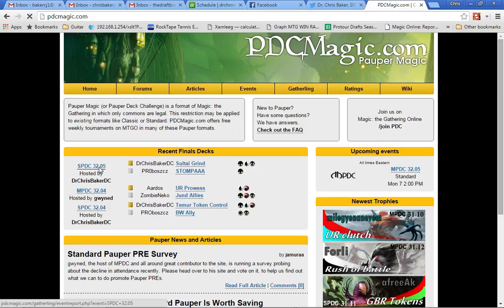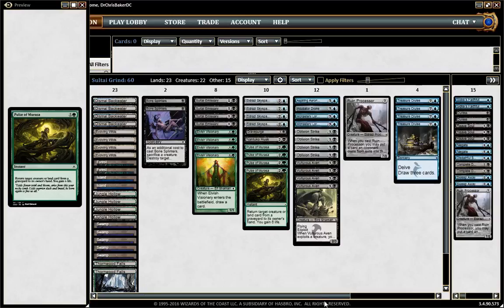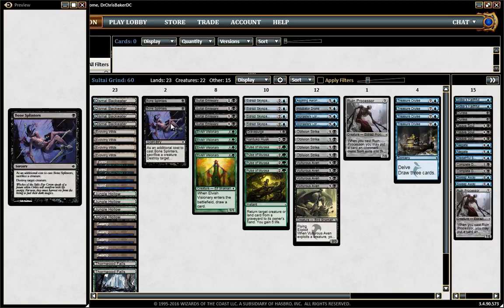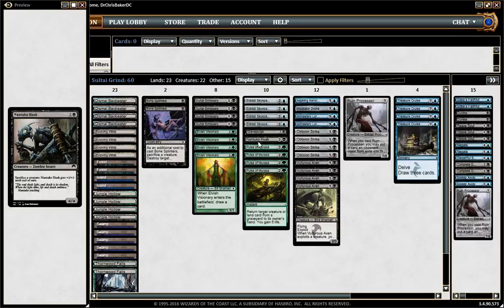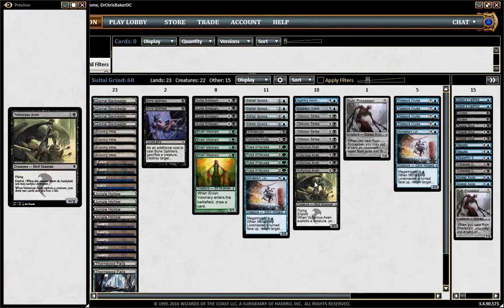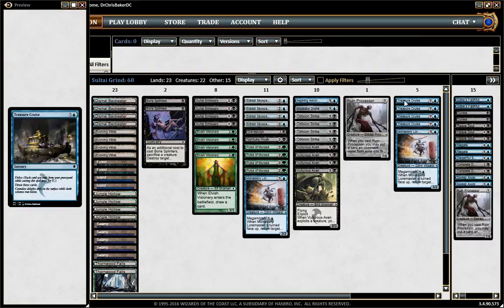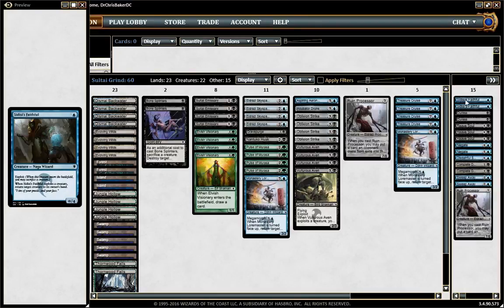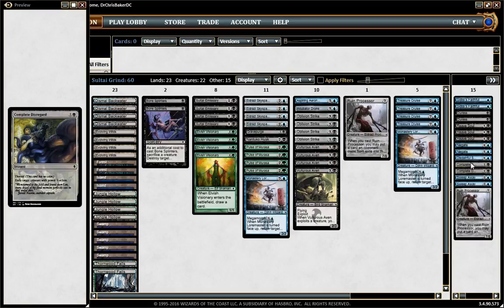Sultai Grind Deck Tech